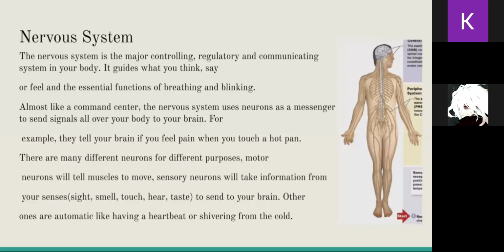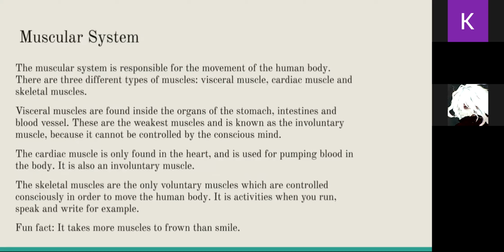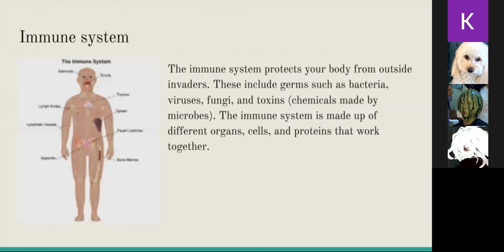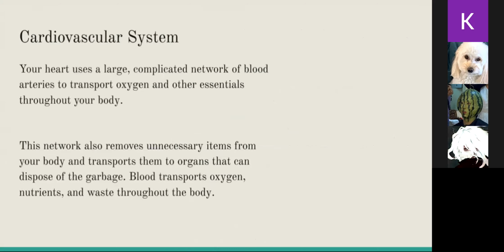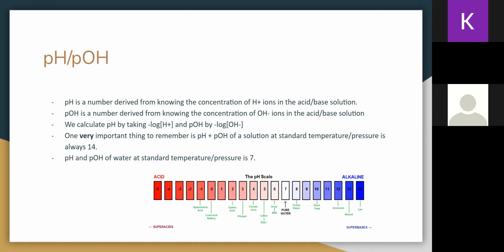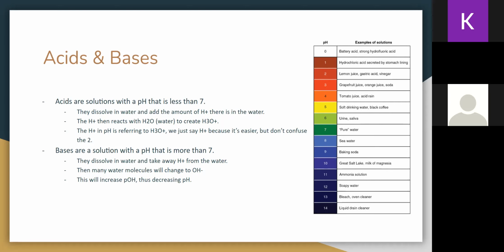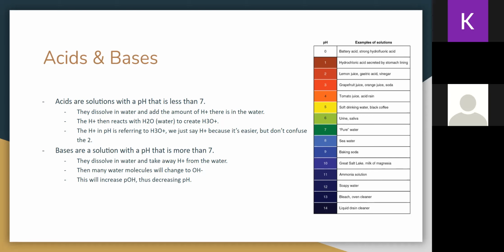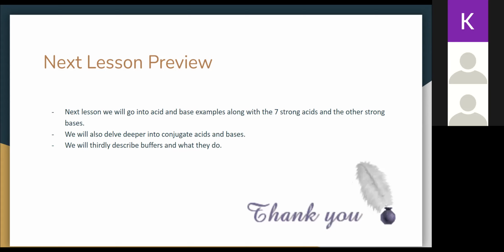English Group Week 26 Recordings - Science | Education for Nepal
IvyMax Education for Nepal English Group Week 26 Recordings - Science

Please enter any questions you have through these google forms, we will get back to those questions in our next lessons! Thank you so much!